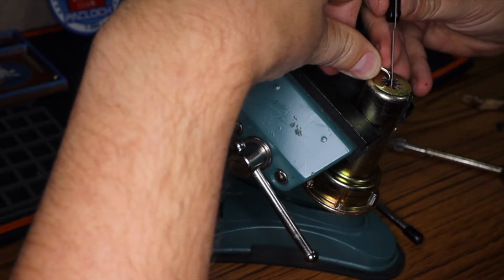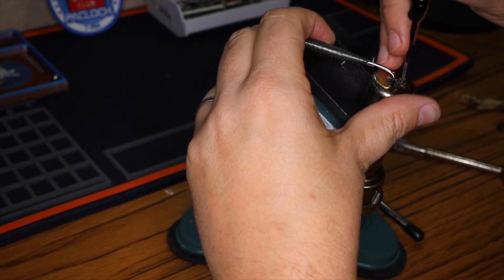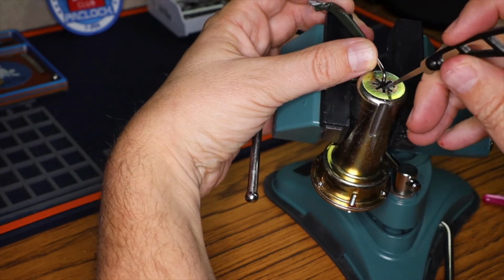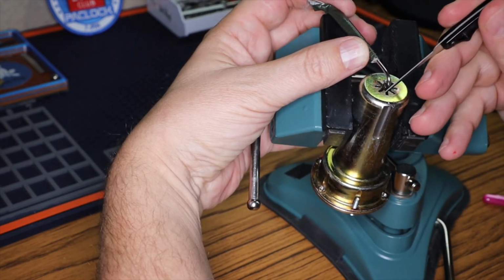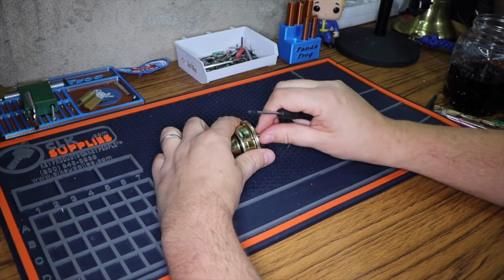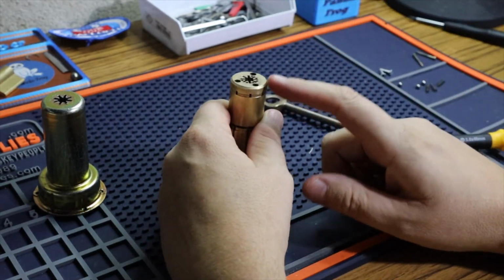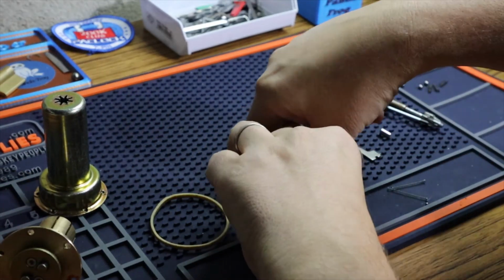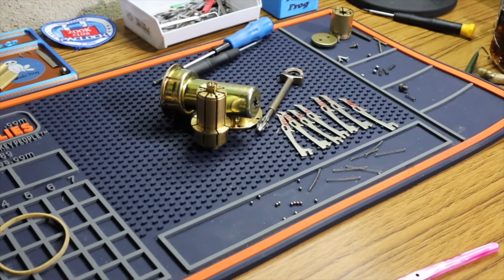(ENG-234) Lockpicking - Picking and gutting the black belt Fichet Bauche M2i / M2b safe lock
00:00 Intro
01:08 Start Speedpicking
15:38 Open
17:00 Start gutting

Stay legal and have fun!

Equipment
🎥 Canon EOS R